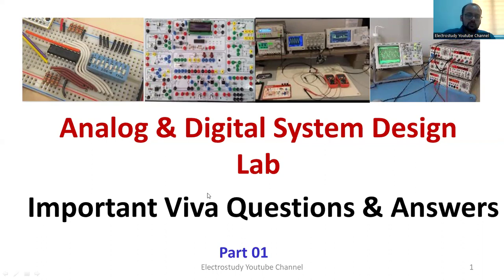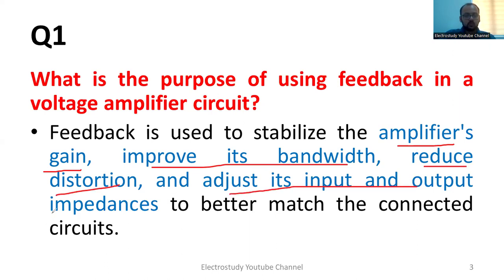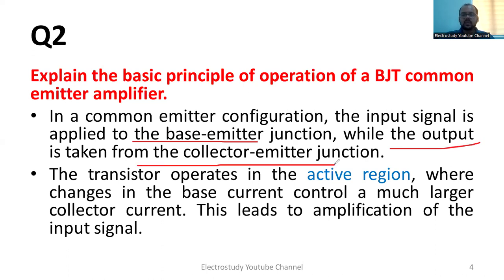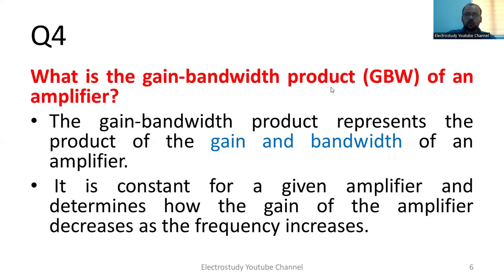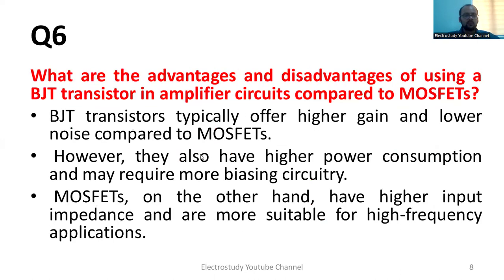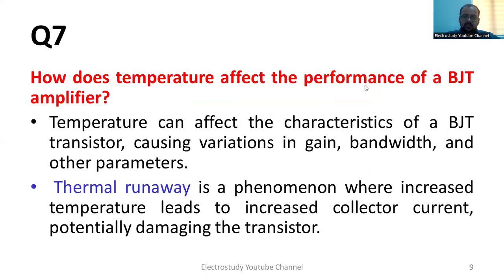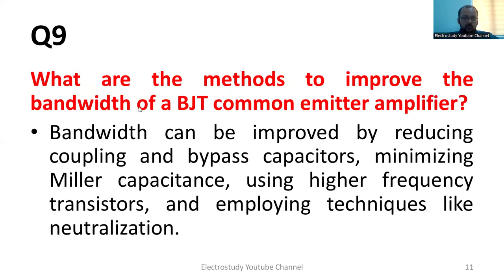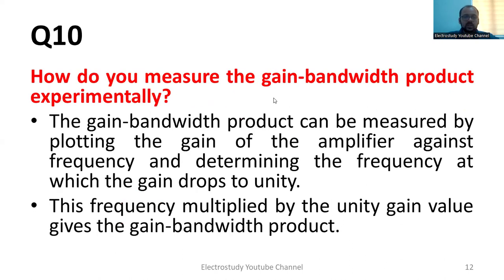Analog & Digital System Design Lab Viva: Transistor CE Amplifier Questions | Part 01 |Important viva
🎥 Welcome to Part 01 of our series on viva questions for Analog and Digital System Design Lab! In this video, we delve into essential viva questions specifically covering Transistor CE Amplifiers, providing detailed explanations and answers to help you prepare effectively for your lab assessments.

🔍 Key Topics Covered:

Overview of Transistor CE Amplifiers
Common viva questions on transistor characteristics and operation
Troubleshooting scenarios and solutions
Tips for effective communication and presentation during the viva
Whether you're a student gearing up for an upcoming lab viva or an enthusiast eager to deepen your understanding of transistor CE amplifiers, our guide offers valuable insights and practical advice to boost your confidence and performance.

📌 Timestamps:

[00:00] Introduction to Transistor CE Amplifiers
[03:20] Understanding Transistor Characteristics
[06:45] Exploring Transistor Operation
[10:15] Troubleshooting Transistor CE Amplifiers
[14:30] Tips for Effective Viva Presentation
📚 Further Resources:
[Include links to additional resources or recommended readings for viewers interested in delving deeper into transistor CE amplifiers and lab viva preparation.]